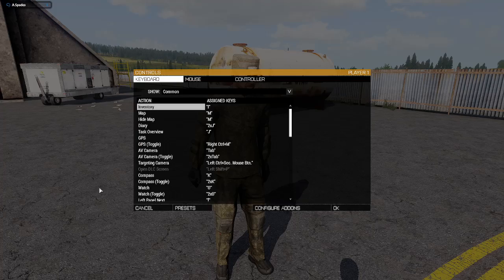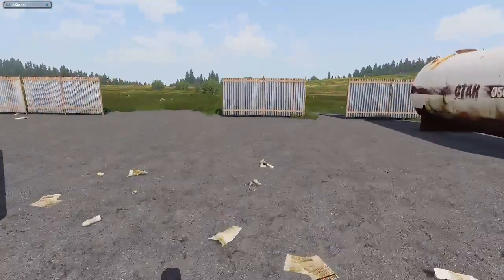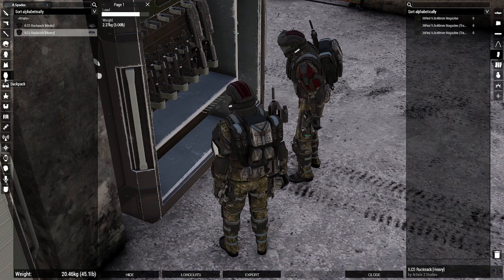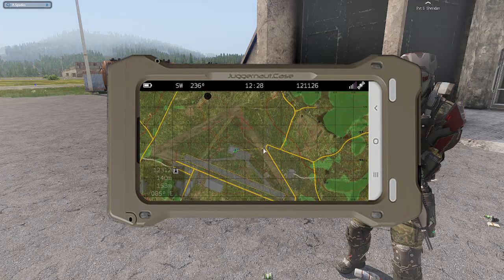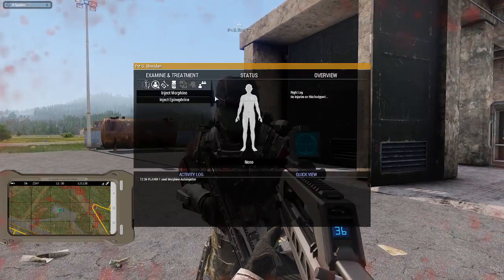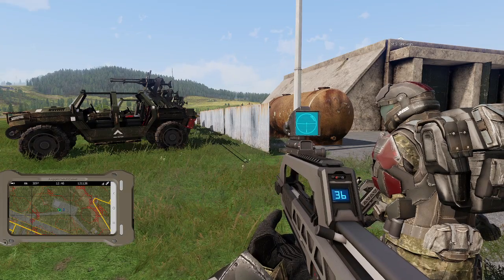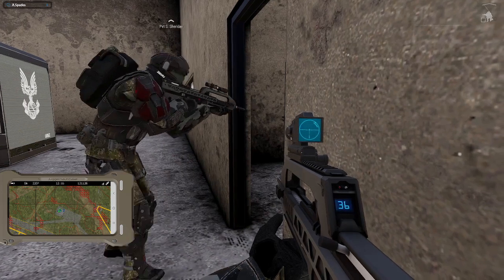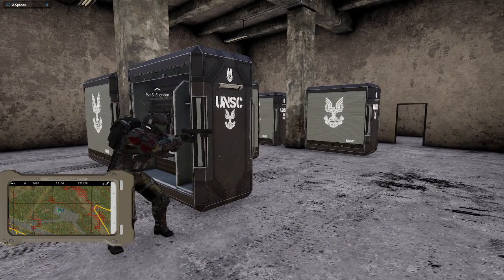Training Pvt. Sid